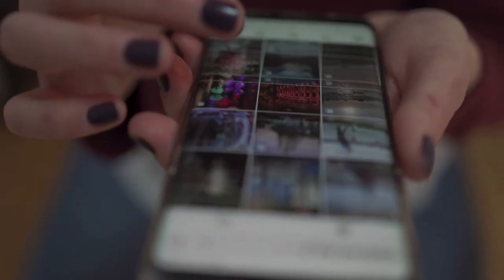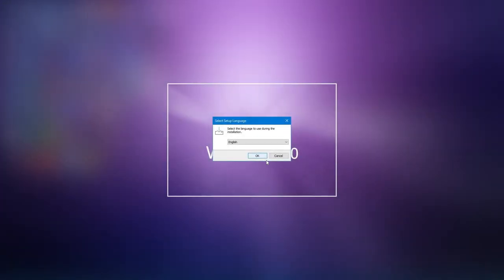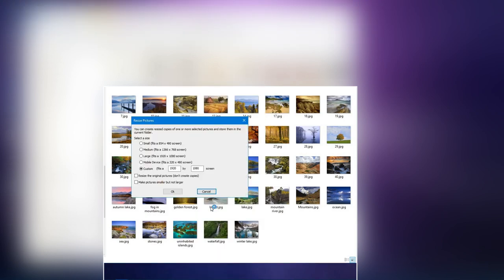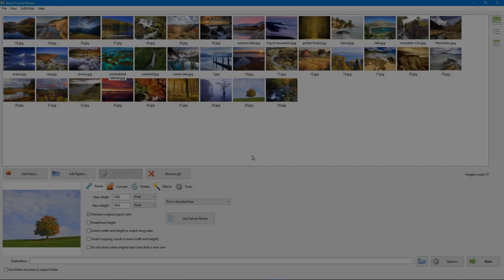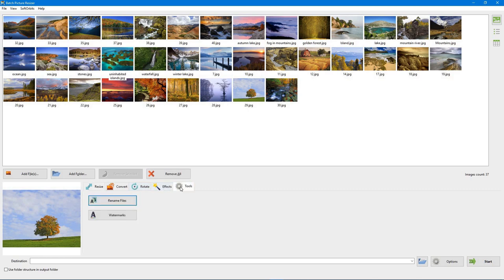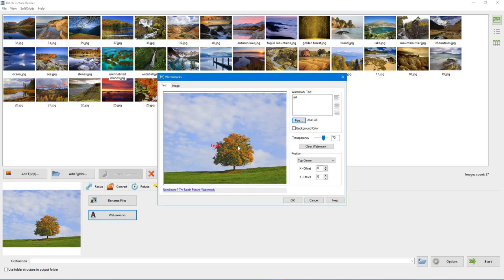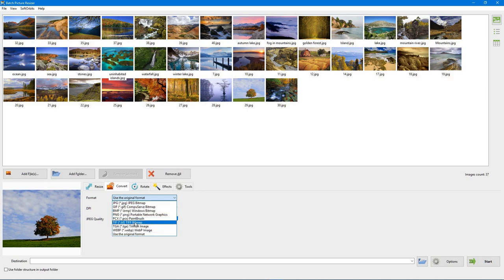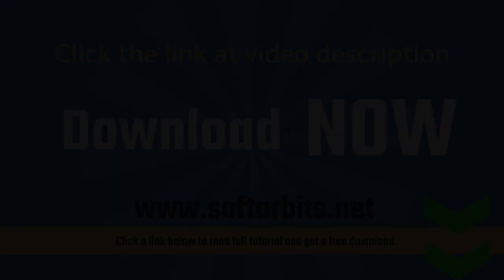Image Size Converter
Do you need to resize a batch of images, but don't want to lose any quality in the process? If so, then you need to try out Batch Picture Resizer!

The powerful Image Size Converter by SoftOrbits can quickly resize your images to HD quality without any loss in image fidelity.